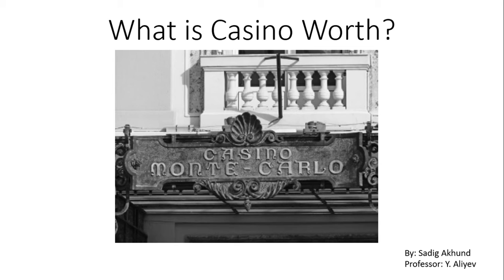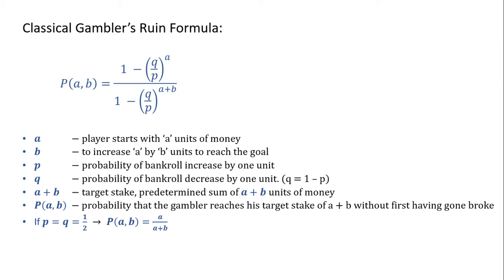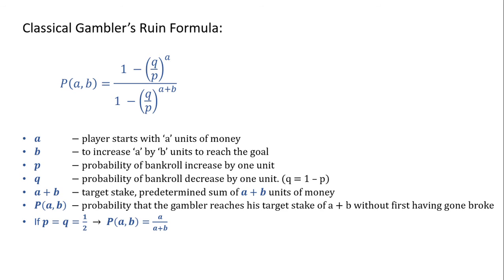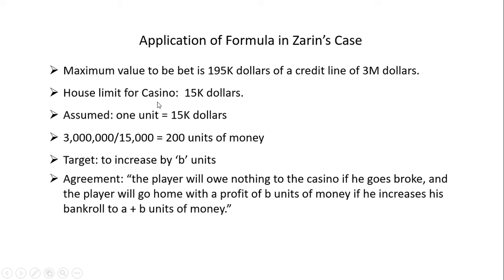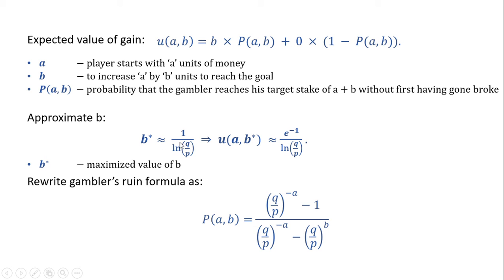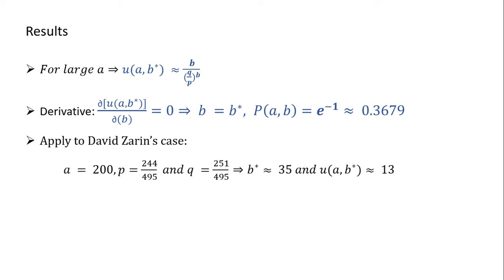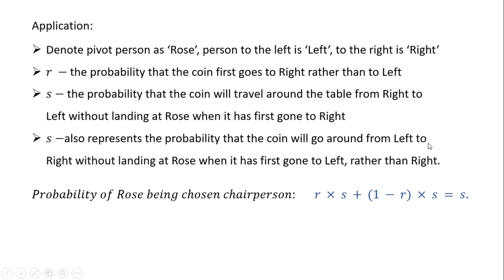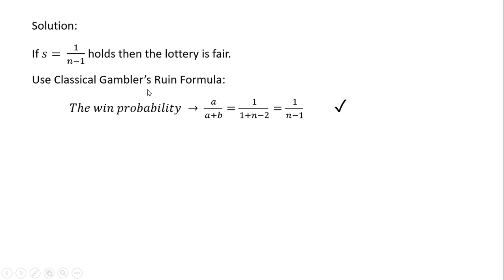Hard Problem SadigAKHUND pptx